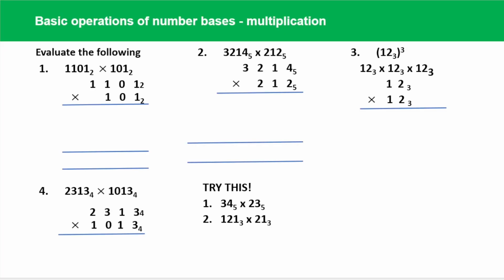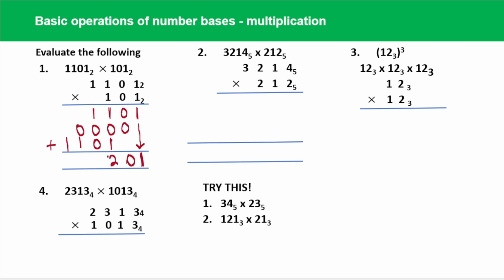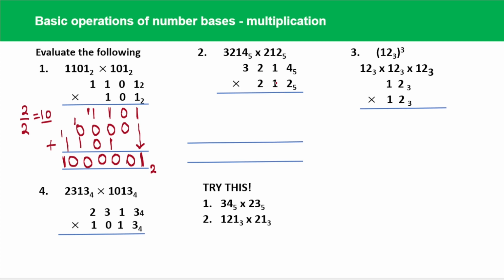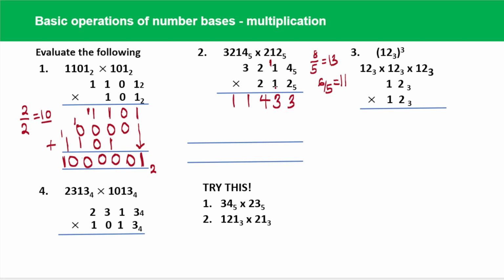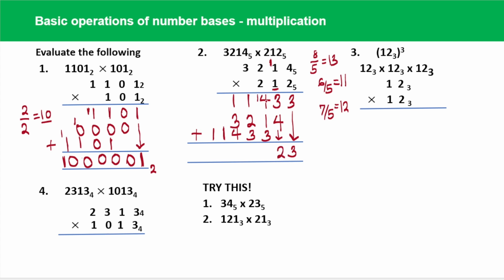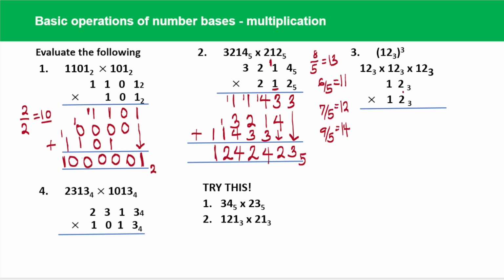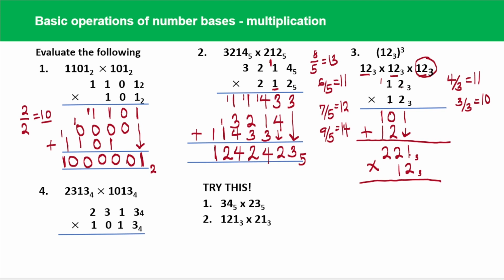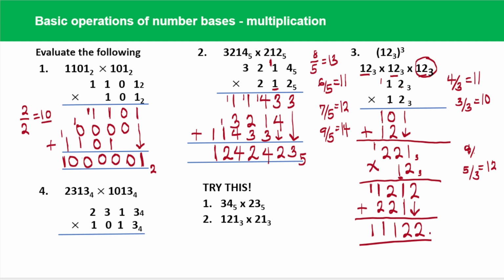Multiplication Of Number Bases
In this video, you will learn how to multiply numbers in any given base